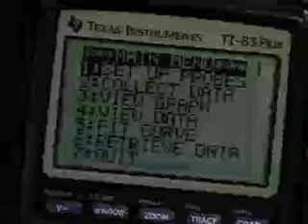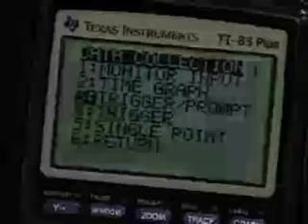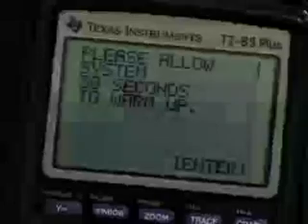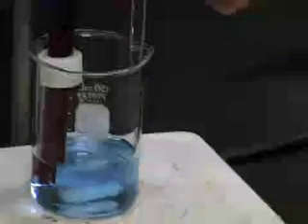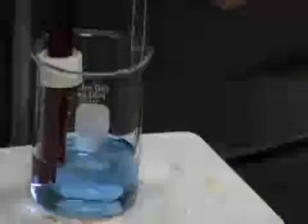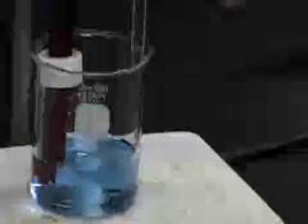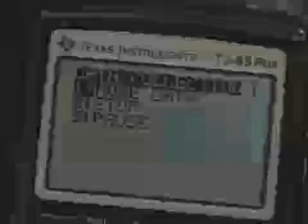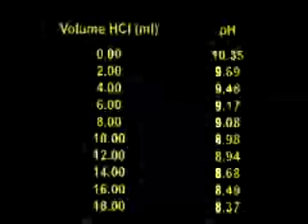base débil ácido fuerte